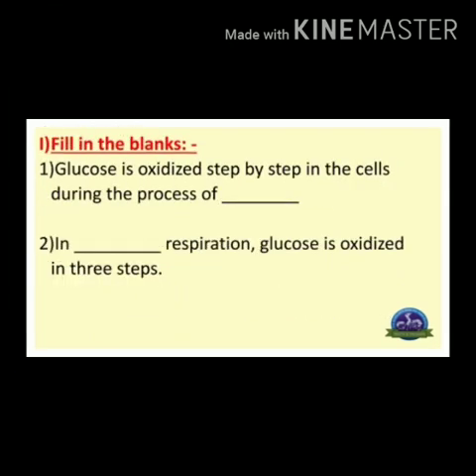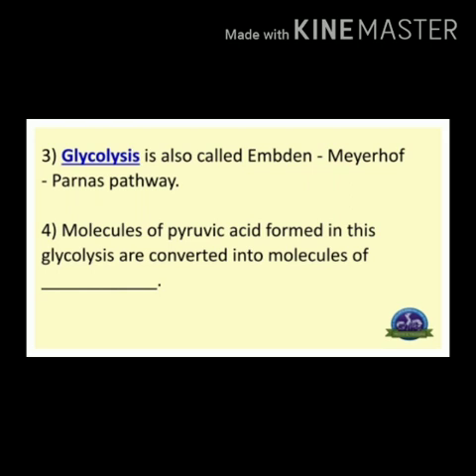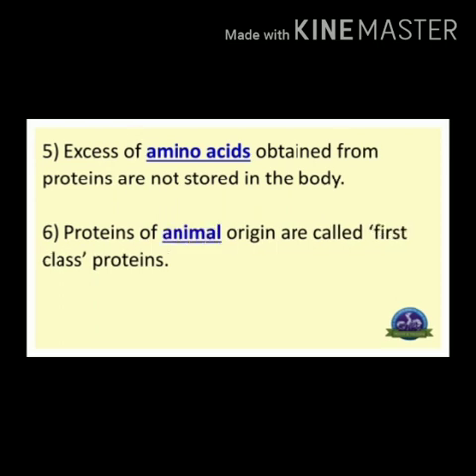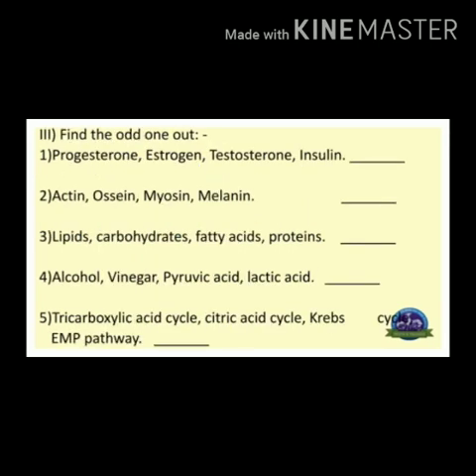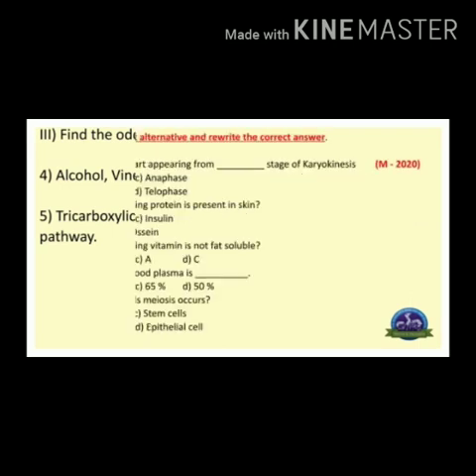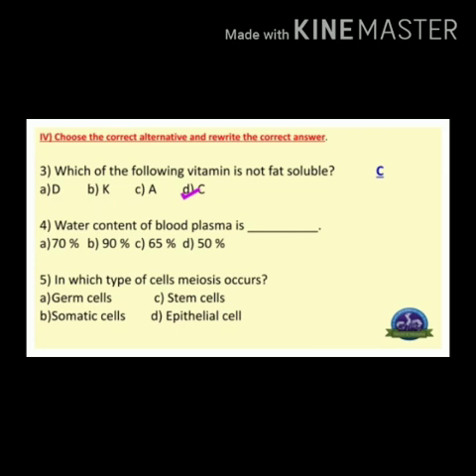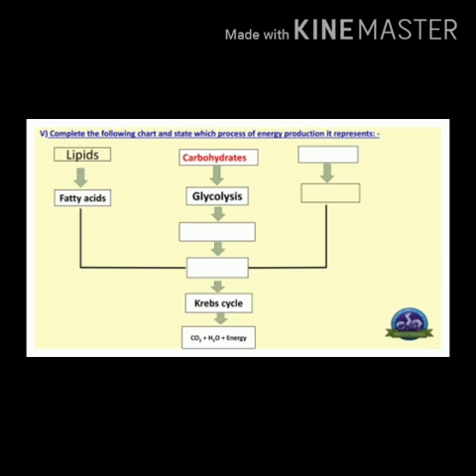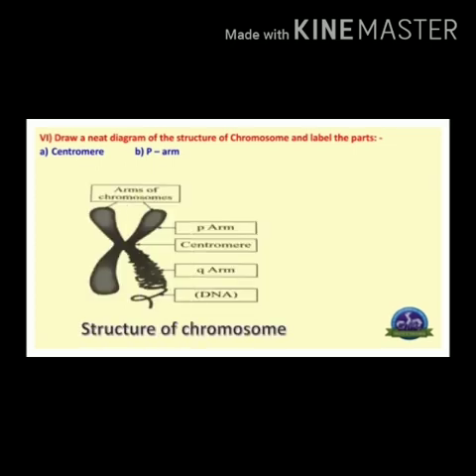STD 10: SCIENCE 2: LESSON 2 Life processess in living organisms part 1 (Worksheet)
Hi,

 This video contain few objectives of this Lesson.